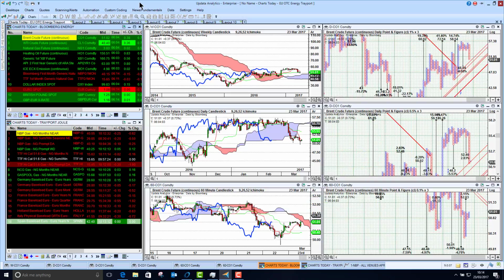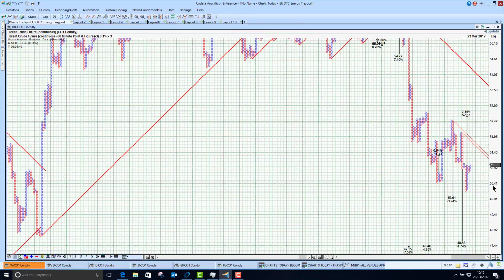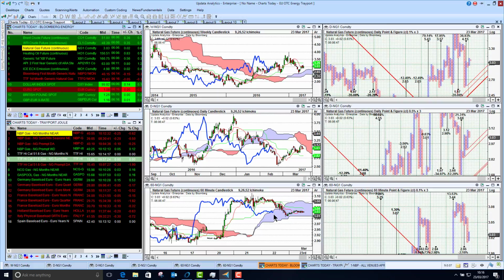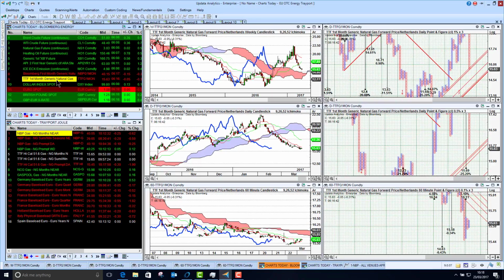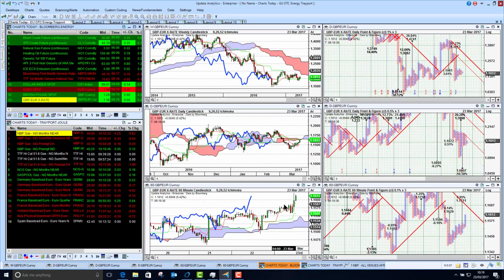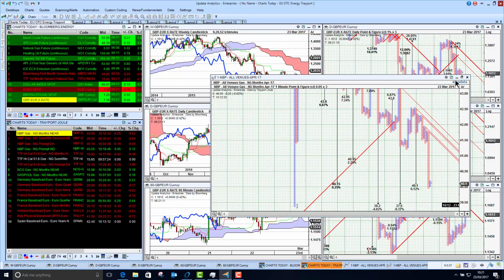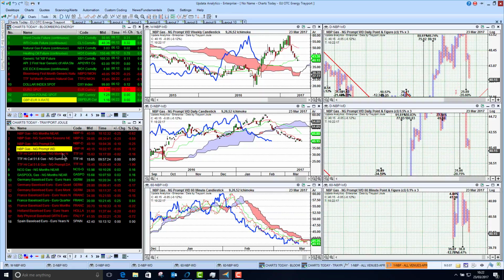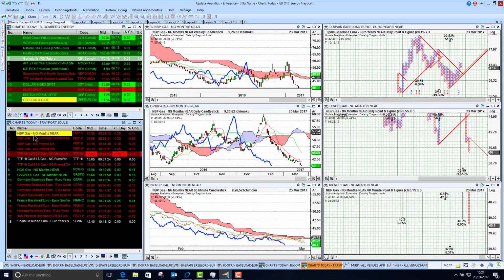Energy ChartsToday - 23 Mar 2017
Crude oil finding some short term support but looking more and more worrying long term. US NatGas holding up short term. RBOB looking bullish on all time frames. Coal, Emissions, Gas and Power in Europe looking bearish on all time frames at the moment. Keep an eye on Eurodollar